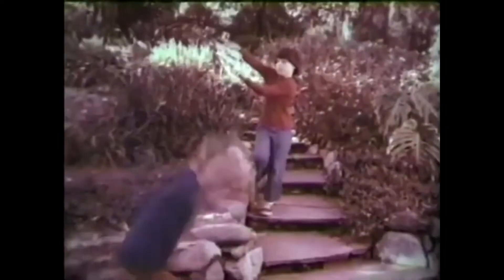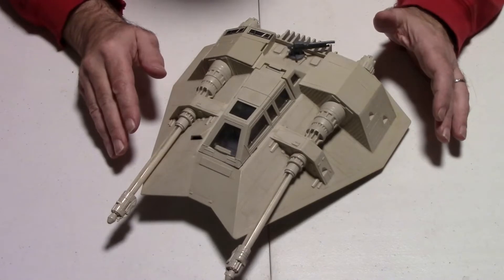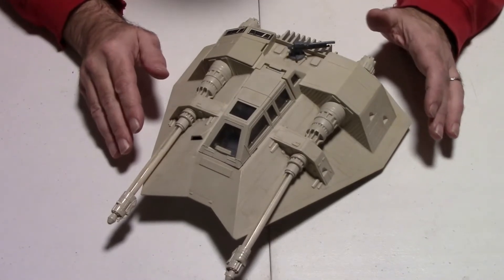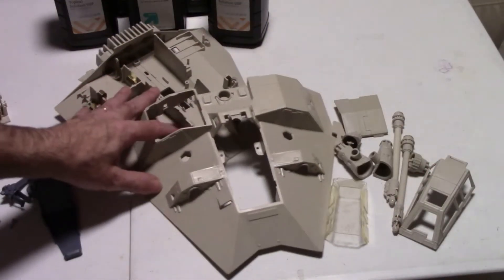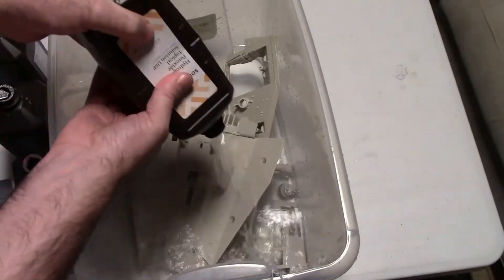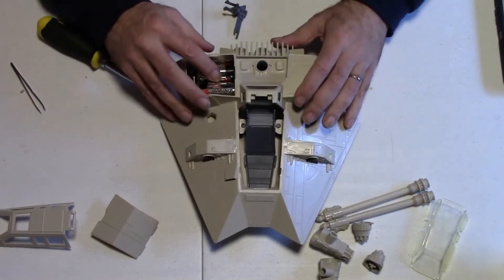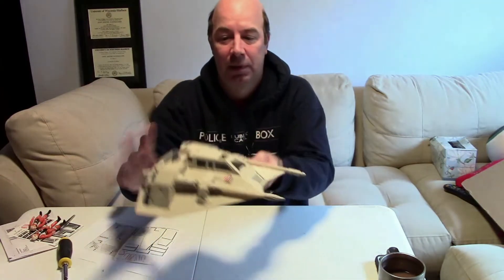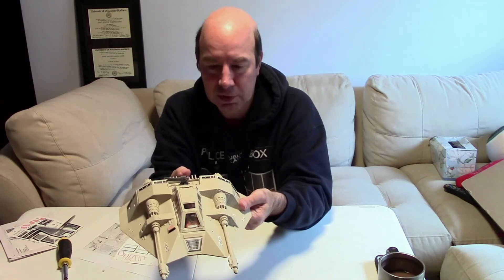Takeover Tuesday with John!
Check out Meep Meepleton's World of Fun!